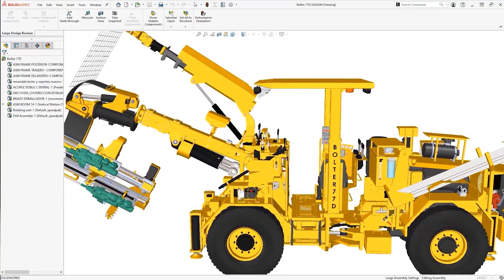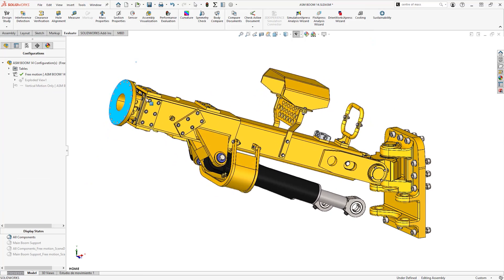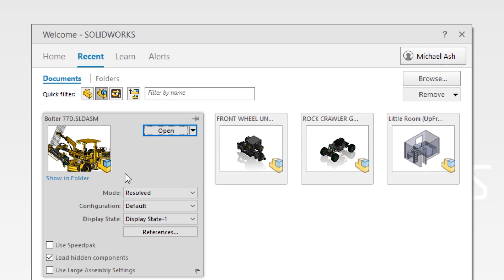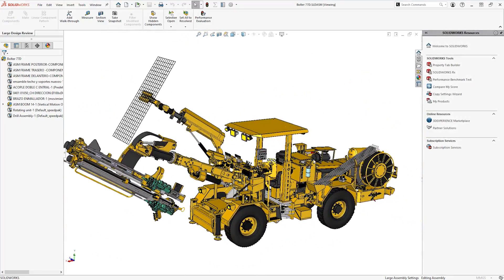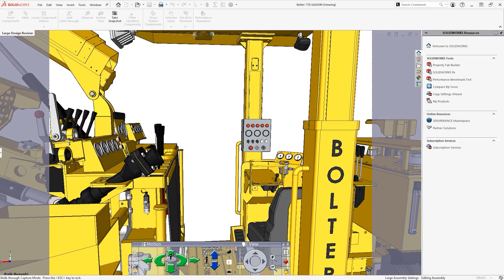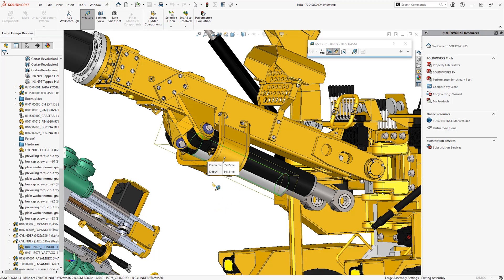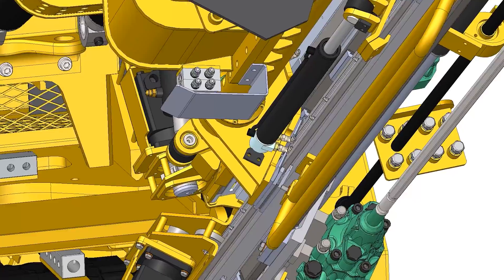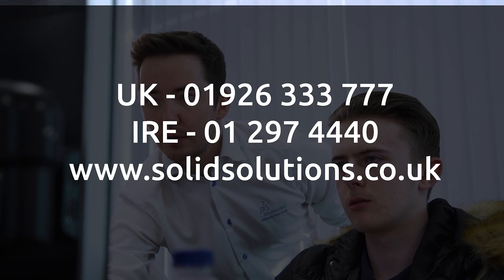Working with Large Assemblies in SOLIDWORKS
Large Assembly design tools simplify the assembly process allowing for the straight forward creation, management and visualisation of designs.

SOLIDWORKS 3D CAD is capable of dealing with assemblies of 100,000+ parts, and intuitive assembly features make it easy to manage, assemble, view and document large designs, accelerating the design process and saving both time and development costs.